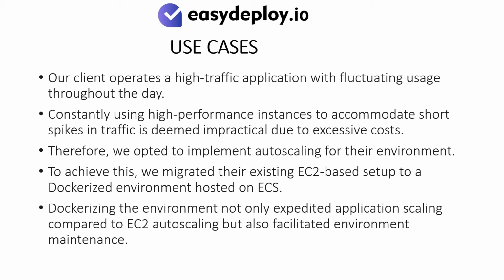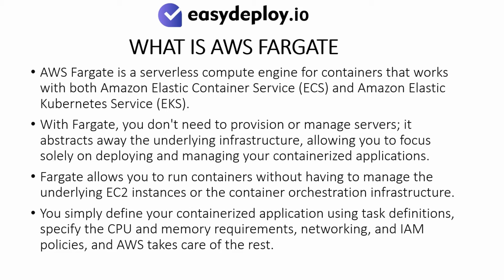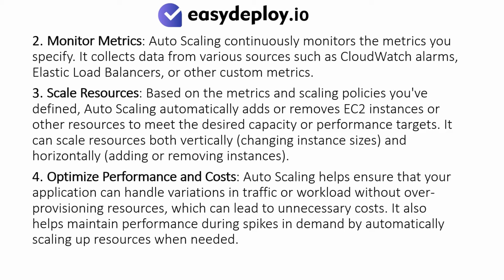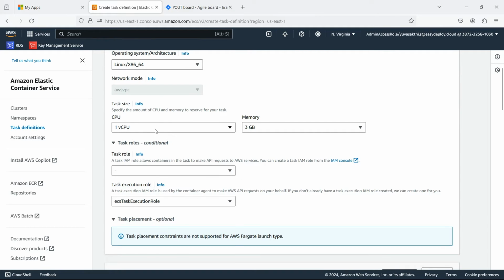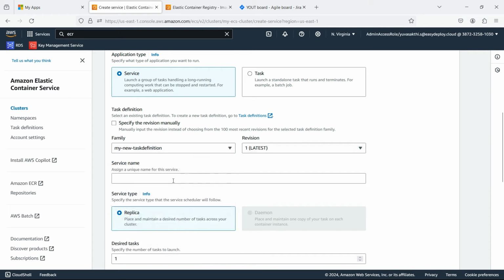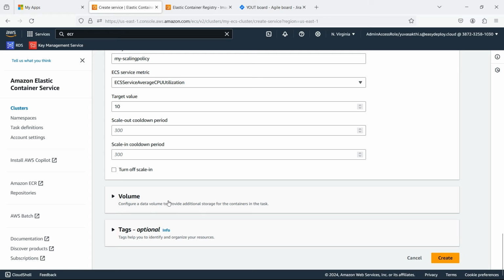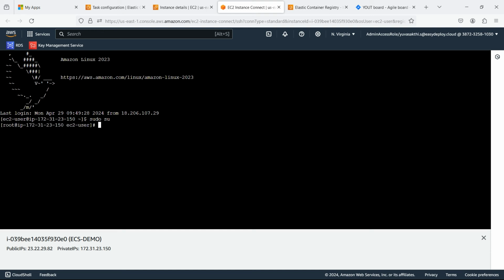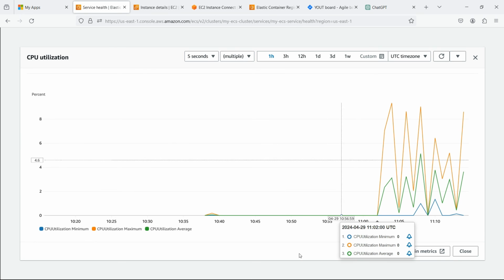Hands-on: How to setup autoscaling in AWS ECS Fargate to automatically scale the docker containers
In this video we will setup autoscaling on AWS ECS fargate environment.

Should you require any support related to AWS or dockerizing your environment?

Time code:
0:00 Introduction
0:08 What is covered?
0:22 Use case
0:58 Preprequsites
1:10 What is AWS ECS
1:50 What is AWS Fargate
2:39 What is autoscaling
4:15 Hands on :
4:17 Creating ECS cluster
5:07 Creating task definition
6:58 Creating ECS service
8:11 Setting up ECS autoscaling
10:06 setting load testing
12:46 Conclusion
12:58 Questions?